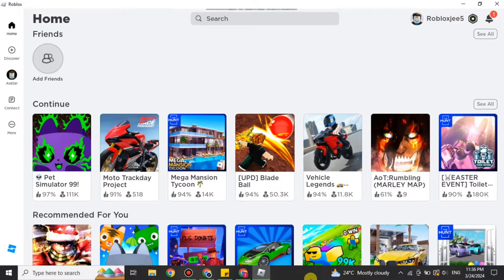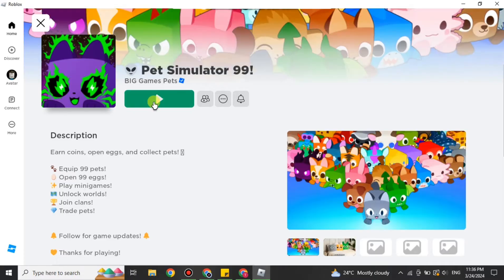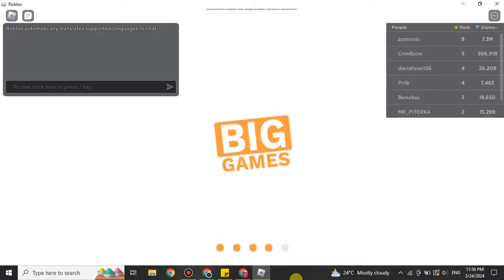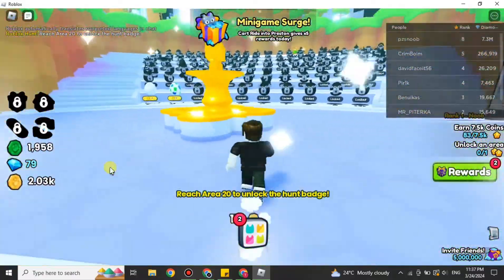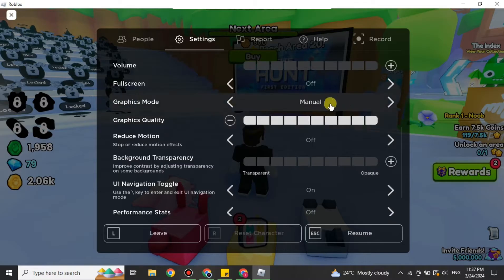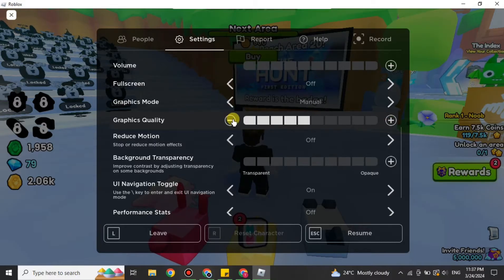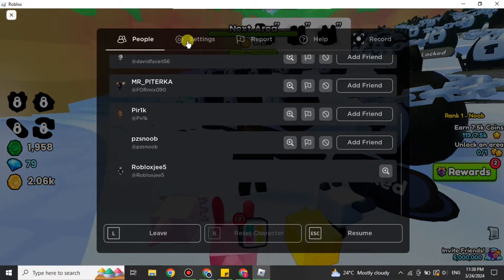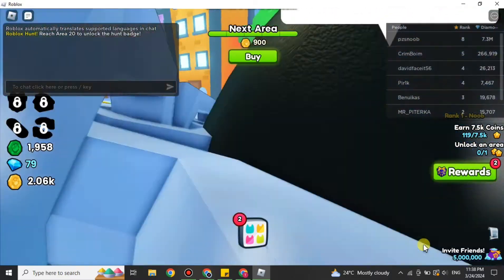How To Fix Blurry Graphics in Roblox │Ai Hipe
Welcome to How To Fix Blurry Graphics in Roblox.
Here is How To Fix Blurry Graphics in Roblox in 2024.